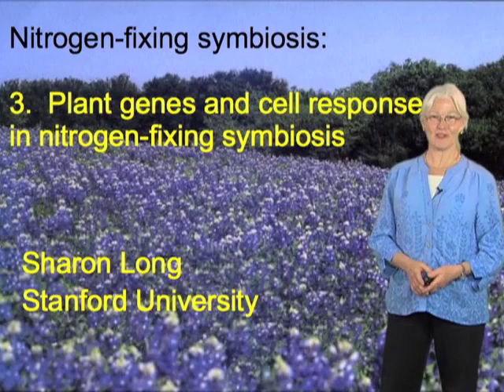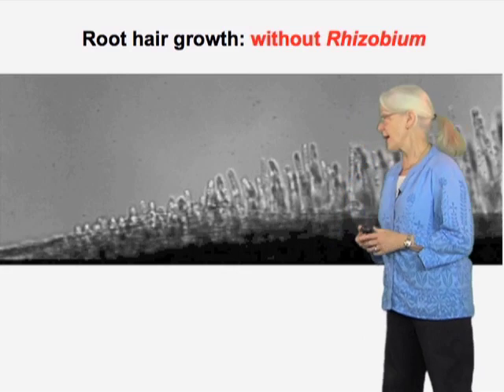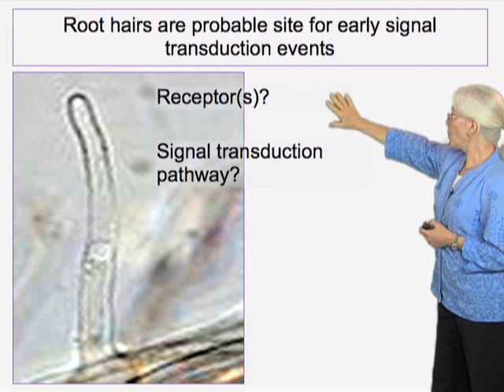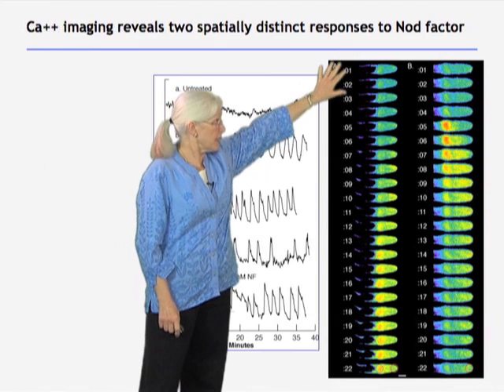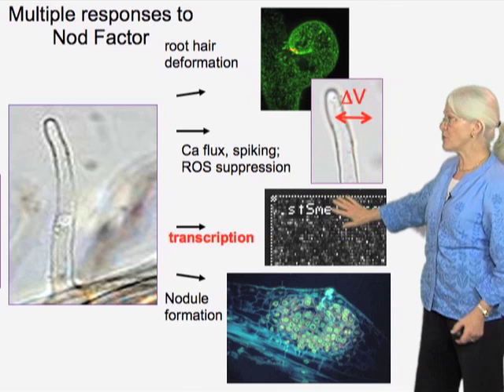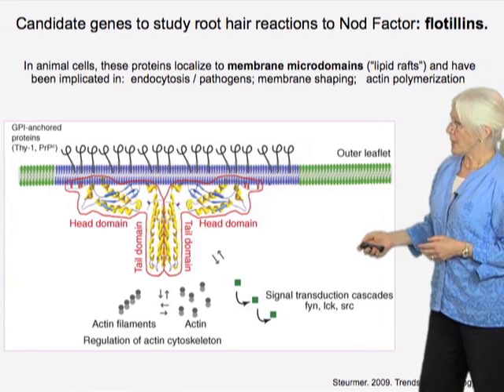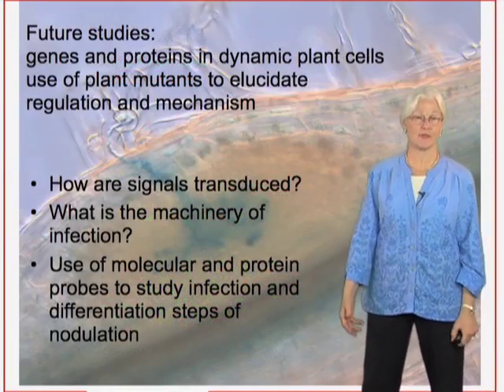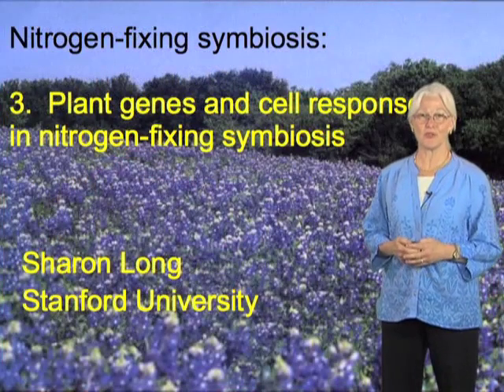Sharon Long (Stanford) Part 3: Plant genes and cell response in nitrogen-fixing symbiosis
Legume plants form specialized root nodules to host "rhizobia", nitrogen-fixing bacterial symbionts. Rhizobia hosting legumes are able to grow without exogenous nitrogen fertilizer allowing them to be high in protein and to provide nutrition to surrounding plants. In part 1 of her talk, Long gives an overview rhizobium-legume symbiosis including infection and nodule formation and the chemical signals exchanged between the plant and the bacteria.

In Part 2. Long goes into more detail on how chemicals released from legumes increase transcription of specific bacterial genes required for plant infection, while in Part 3 she describes how bacterial factors induce production of specific proteins by the plant. By using a custom gene chip, Long can follow the regulation of both Sinorhizobium genes and alfalfa genes at the same time, during nodule formation. This has allowed her to show that this is an extremely complex process with the expression of hundreds of plant and bacterial genes changing during this process.